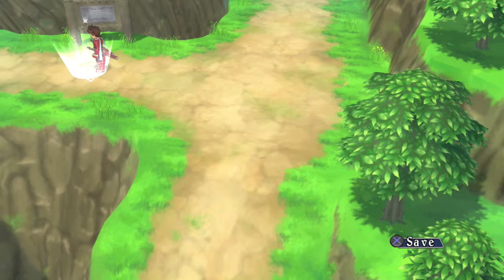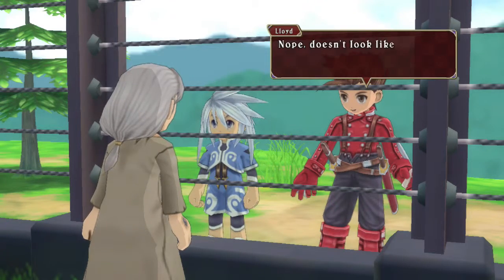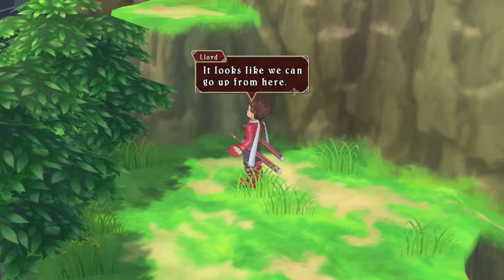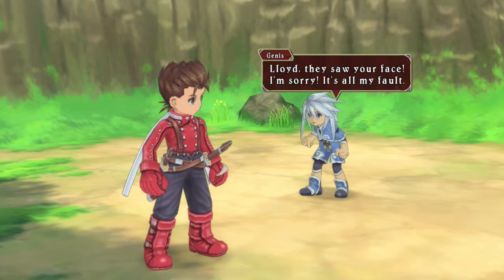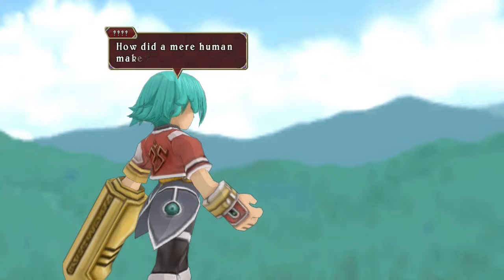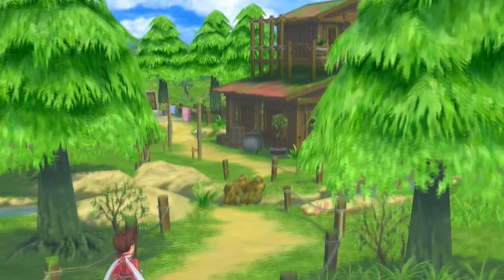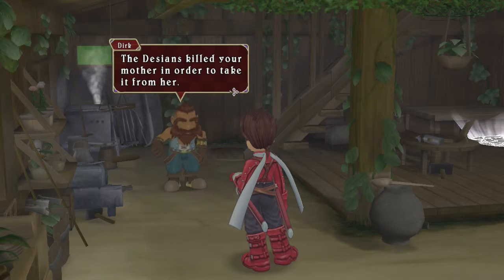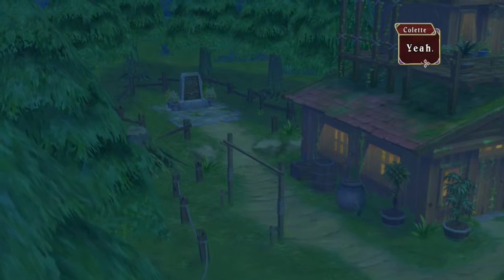Let's Play Tales of Symphonia - E04 [Marble]